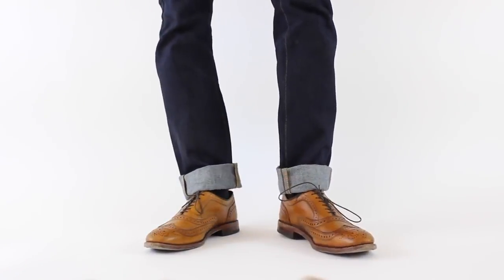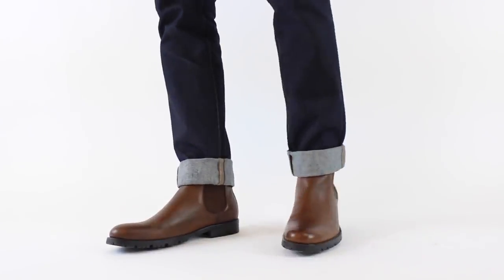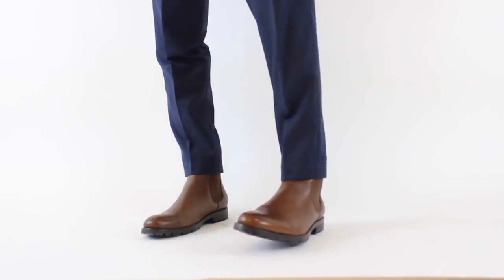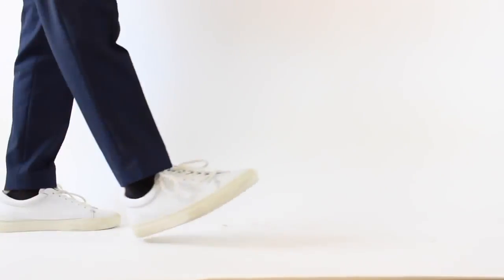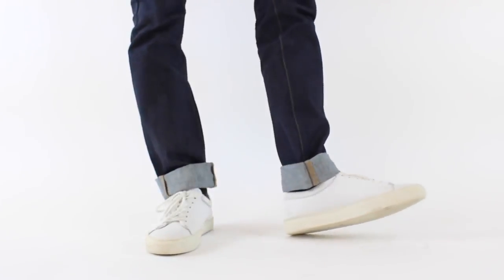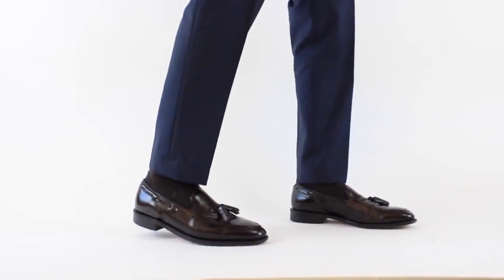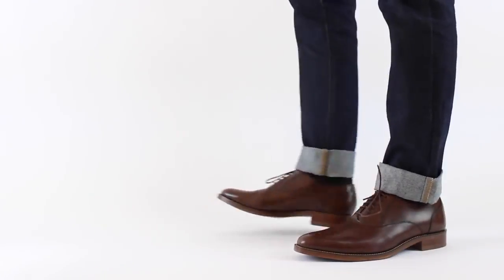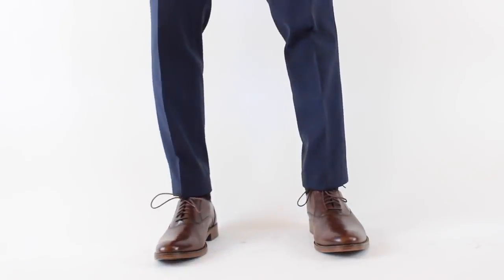SHOES TO LOOK LIKE A MAN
Shoesfor mans